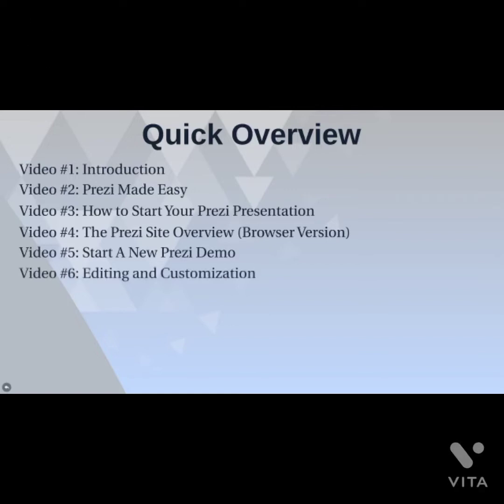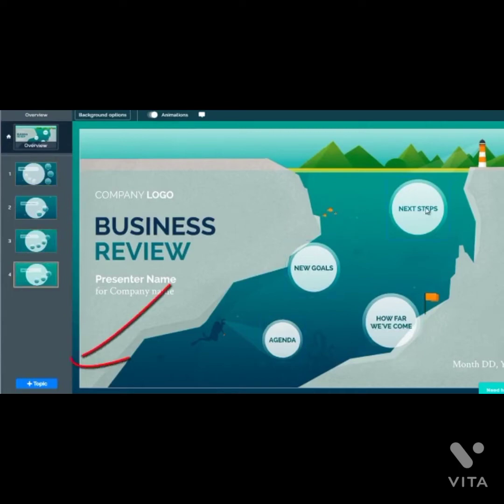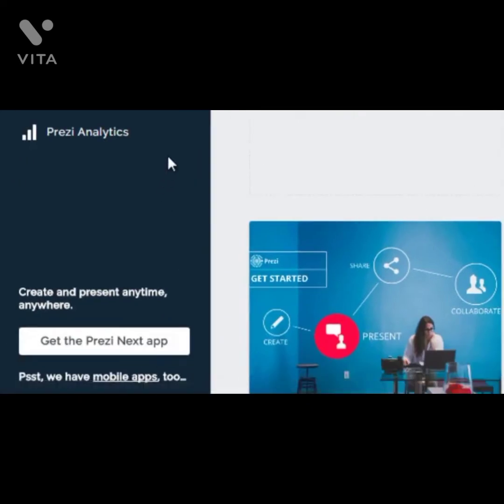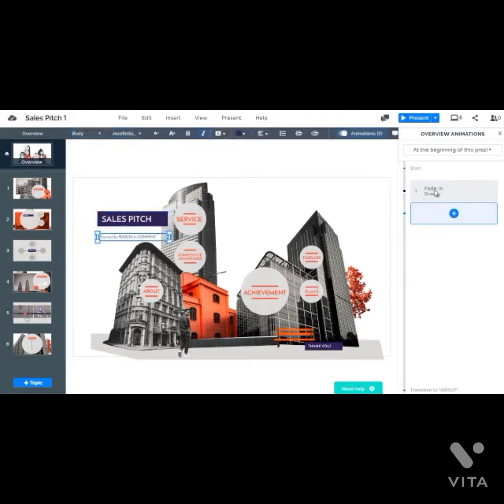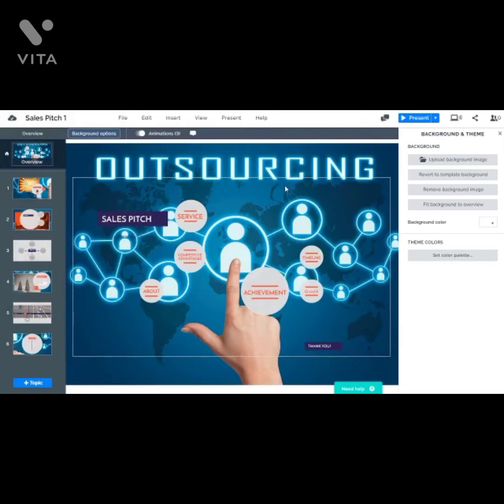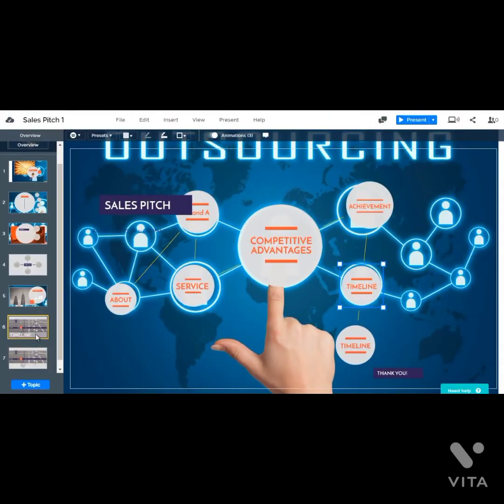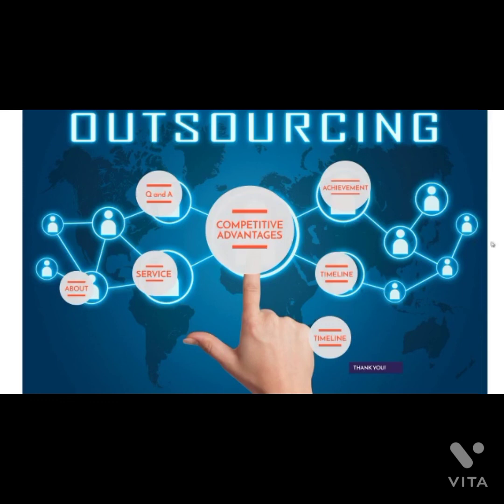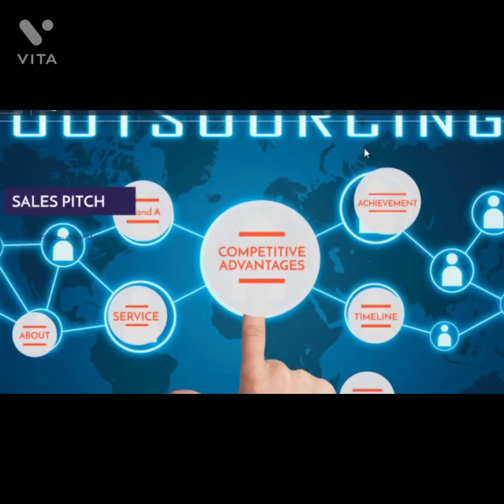Learn how to create 100% FREE presentation material. Very easy, and above all free, even very less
MY GEARS👇👇👇👇

Tool Point प्लास्टिक इलेक्ट्रिक वॉटर टैंक ओवरफ्लो अलार्म सायरन वॉयस साउंड के साथ, वायर्ड सेंसर सिक्योरिटी सिस्टम वाटर अलार्म बेल फ़्री वाटर सेंसर के साथ (1 का पैक)
आज की डील: ZEBRONICS Zeb-PIXAPLAY 11 पोर्टेबल LED प्रोजेक्टर FHD 1080p सपोर्ट, HDMI, USB, mSD, 381cm/150" स्क्रीन साइज़, ड्युअल पावर इनपुट, बिल्ट-इन स्पीकर, रिमोट कंट्रोल, AV इन, AUX आउट और कॉम्पैक्ट डिज़ाइन के साथ